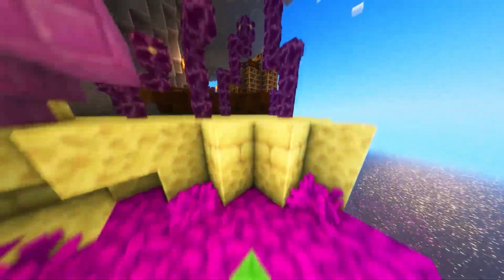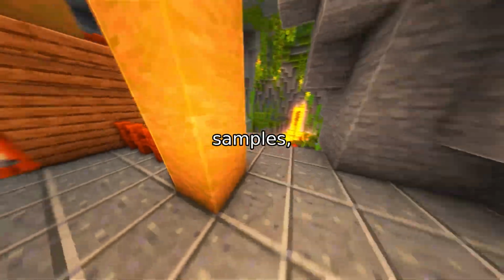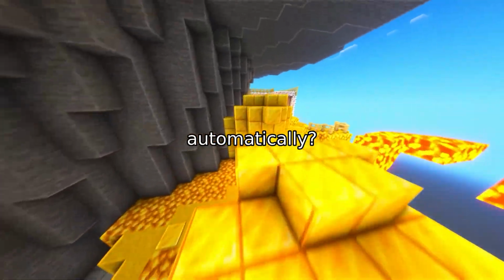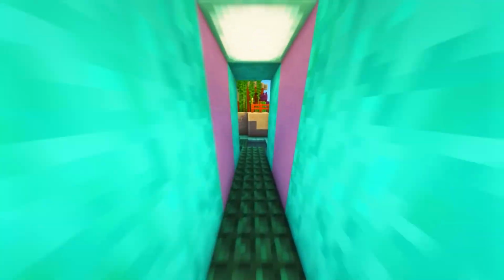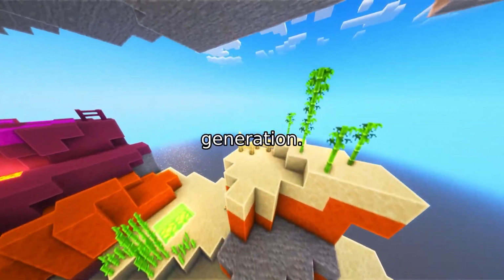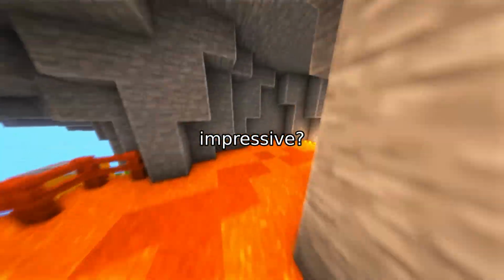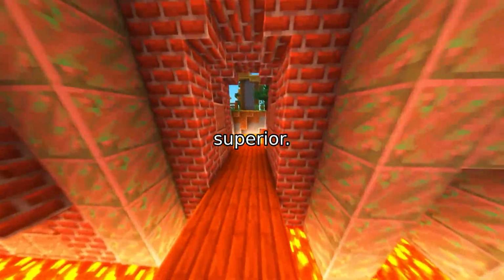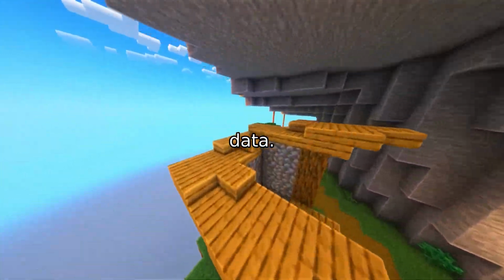This AI Fix Changes Everything (IMOVNO+ Secret)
🚨 **What if your AI fails to detect a rare disease… not because it’s dumb, but because the data is broken?** In this eye-opening video, we dive deep into the *silent killers* of machine learning: **class imbalance, overlapping classes, and noisy data** — and how they wreck real-world AI performance.

But here’s the breakthrough: **IMOVNO+**, a revolutionary new AI framework that tackles all three problems *at once* — for both binary and complex multi-class tasks.

👉 You’ll learn:
✅ How IMOVNO+ uses **conditional probability** to split data into Core, Overlapping, and Noisy zones — preserving rare but vital samples
✅ The **“Big Jump Trick”** using Z-score + distance analysis to auto-detect natural boundaries — no more guesswork
✅ **Smart oversampling with multi-regularization penalties** — generate synthetic data that *strengthens* class separation, not ruins it
✅ How **Jaya meta-heuristic pruning** builds leaner, smarter ensembles by firing weak models — like a coach training a champion team

🔥 Results? **37–57% gains in G-Mean**, **up to 42% higher recall**, and **statistically superior performance across 35 real-world datasets** — from medical diagnostics to cybersecurity and industrial fault detection.

This isn’t just theory. This is AI that *actually works* where it matters most: **when lives depend on accuracy**.

💡 Perfect for data scientists, ML engineers, and AI researchers — **no PhD required**. Beginner-friendly, but packed with advanced insights.